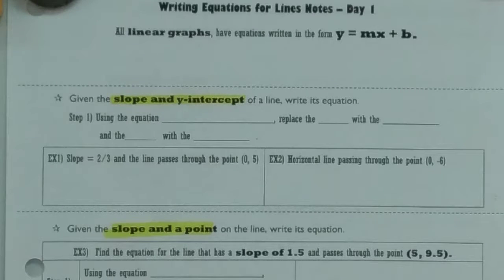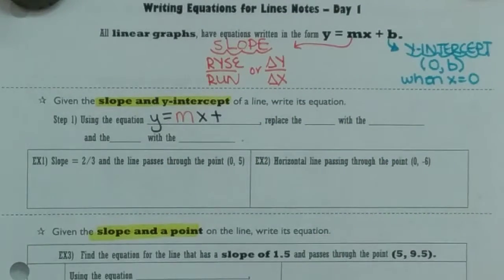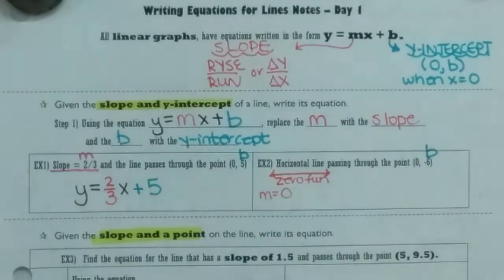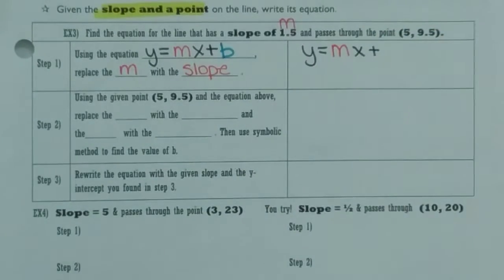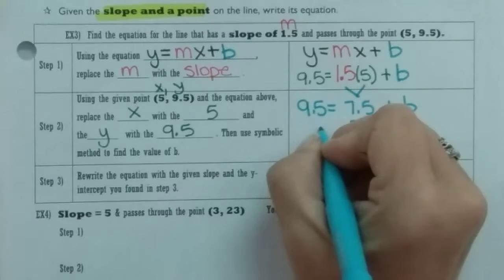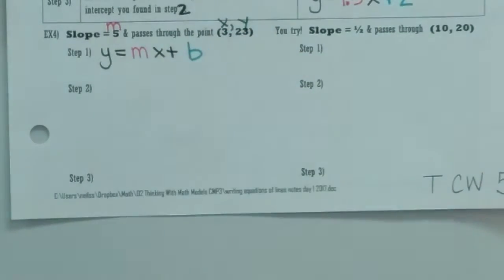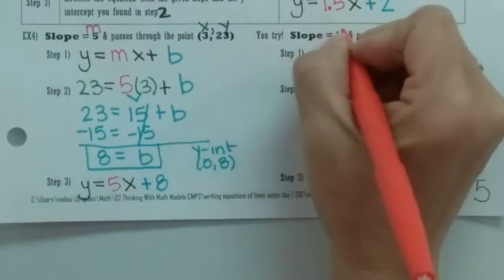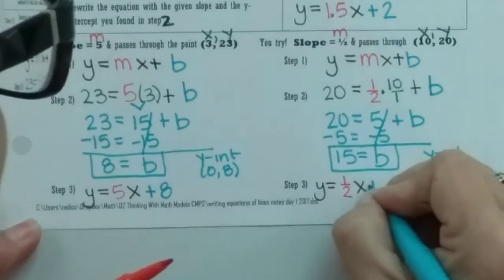Writing equations for lines when given the slope and a point